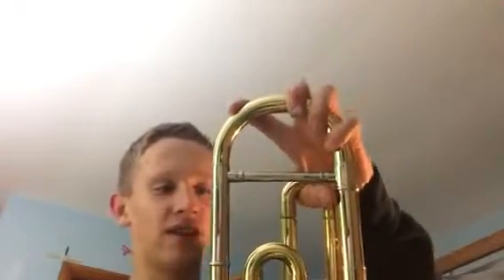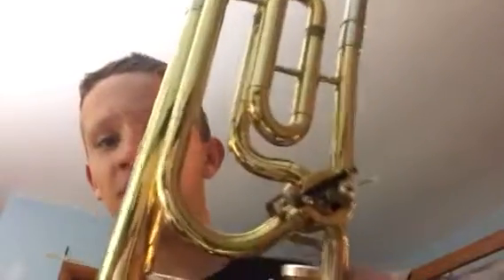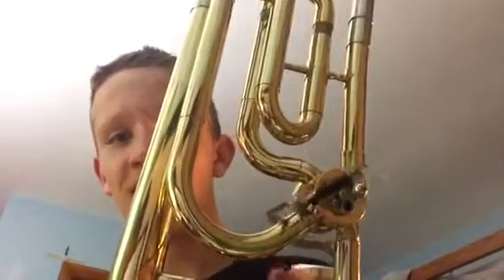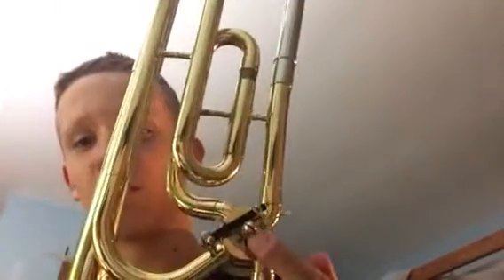Brass Technique school #1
If you're a beginning brass player or you haven't touched your instrument in a while, you want to use these videos to make sure your instrument is ship shape and bristle fashion!